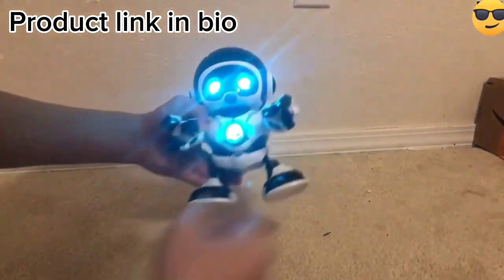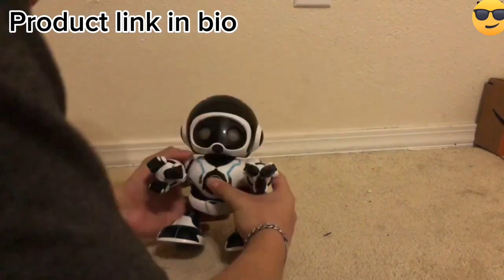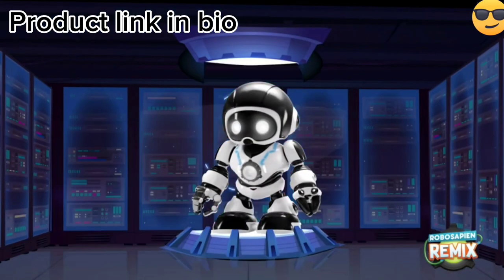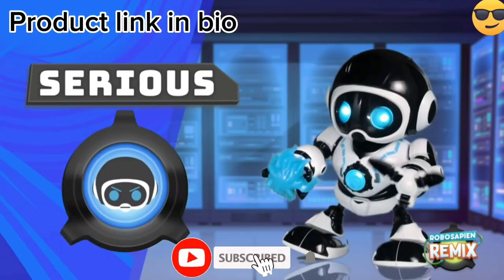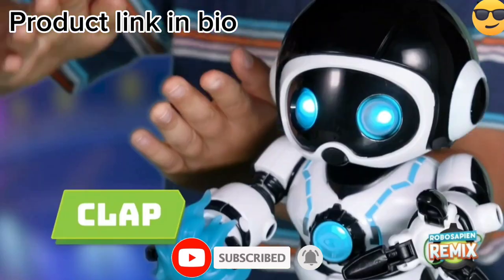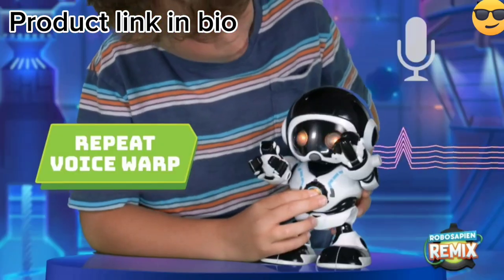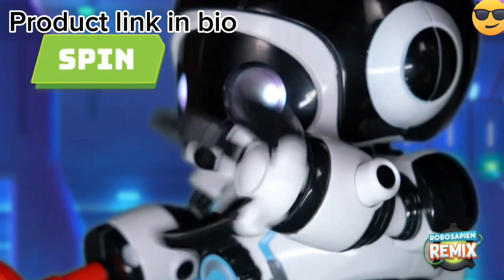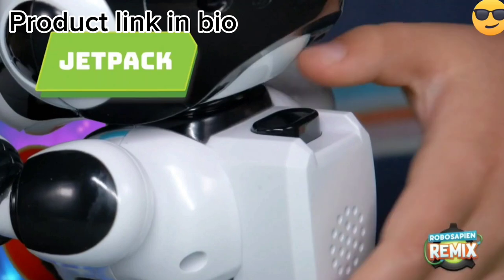robosapien remix robot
4 ROBOTS IN ONE. Meet Robosapien Remix! He’s 4 robots in 1 and mixes them up for fun so you never know who you’re going to get! Tap, shake, and push his buttons to see what makes him tick.
REMIX YOUR FUN AND DISCOVER THEM ALL! He likes to change his mind... all the time! Whether he’s an excited robot (white LED), silly (green), serious (blue), or confused (orange), Remix will keep you entertained with 50+ sounds and reactions.
ARM LAUNCHERS. Remix packs a punch with four swappable arm launchers, including his claw, mega fist, boxing glove, and plunger. Get to learn all the tricks he has up his sleeve!
BOOGIE WITH HIM. When he’s not standing guard, he dances to his own beat! Watch Remix shuffle, shimmy, and step to show off his moves. Also equipped with a repeat voice warp so you can make him say anything you want…big laughs guaranteed!
ROBOT REBOOT. Inspired by the best-selling Robosapien robot toys from WowWee, he is remixed for a new generation of fun. Requires 4 AAA batteries (not included). For boys and girls ages 5 and older.